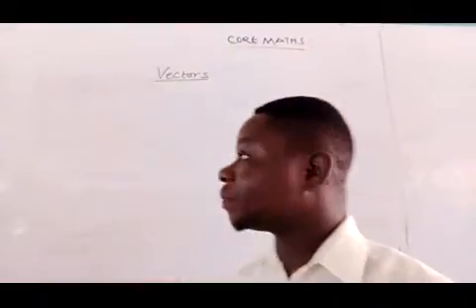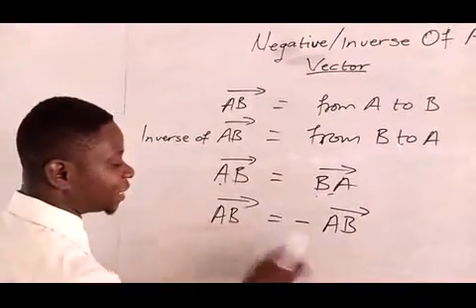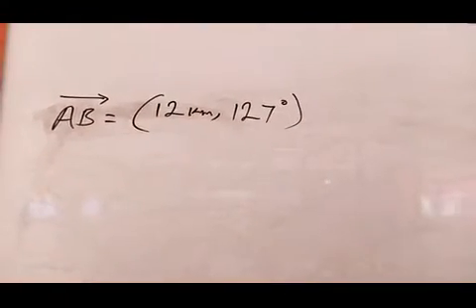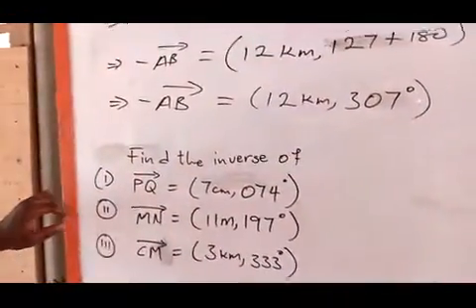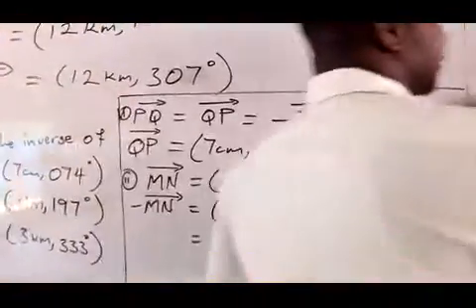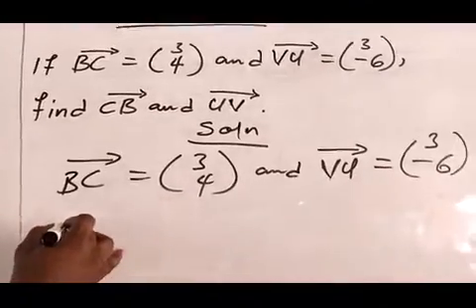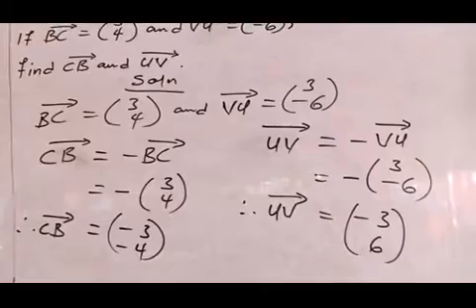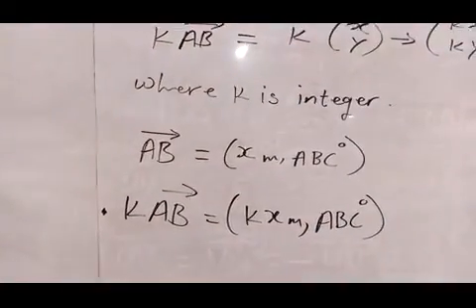Core maths ( vectors) Lesson 2